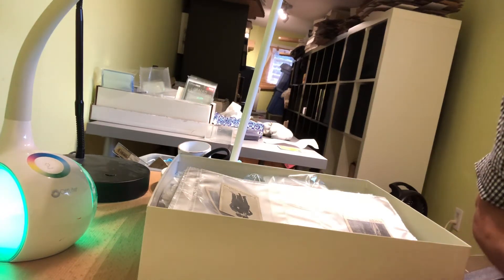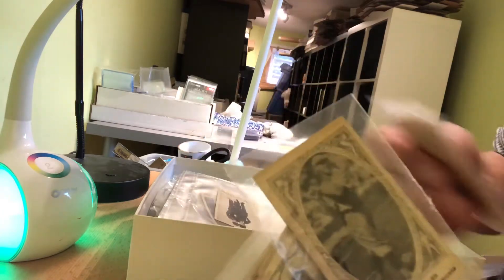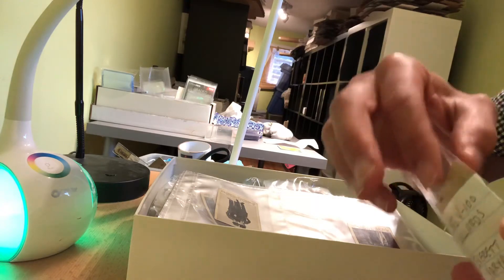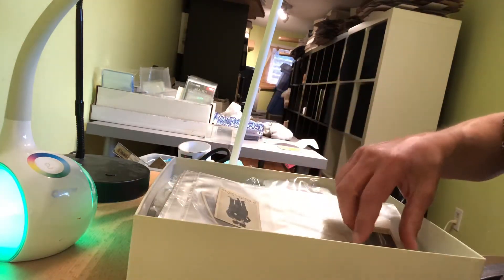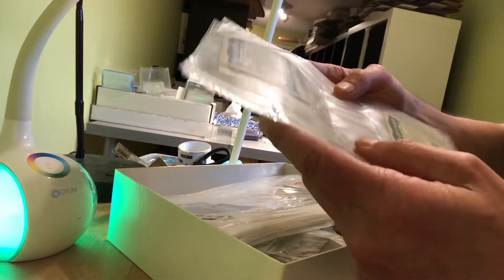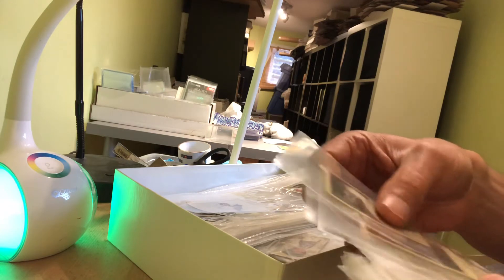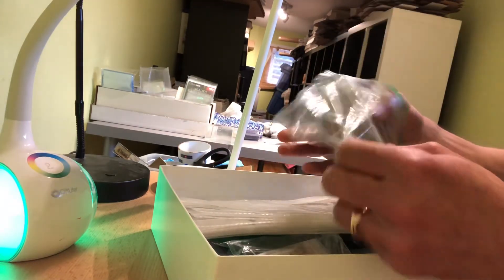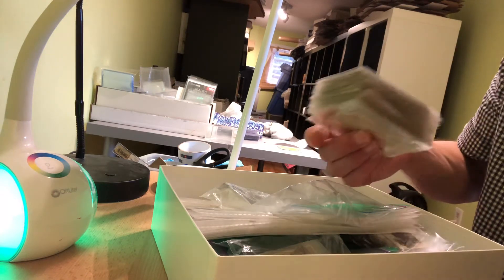Purchase of the Day - 1920’s Canadian Baseball/Non-Sports Tobacco Cards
Over the past few months I was in contact with someone who owned a significant number of 1920s Canadian baseball and non-sports cards. We were finally able to meet and I to purchased this collection from him.
If you reside anywhere in Canada and have vintage or modern sports cards and you do not want to sell them yourself I may be a very good option for you. To learn more about my business visit my